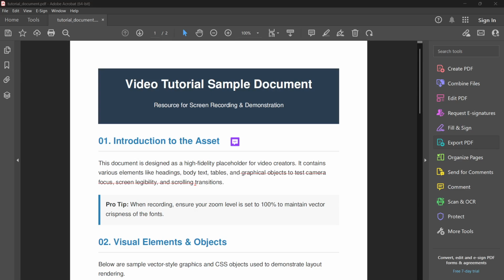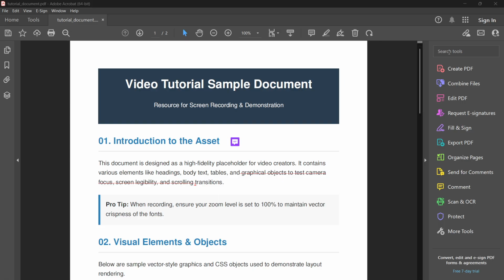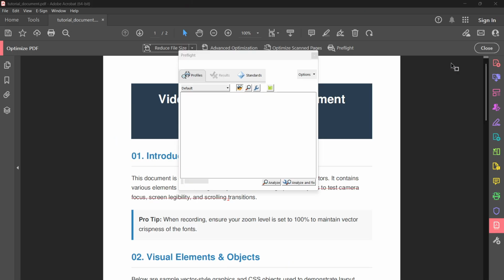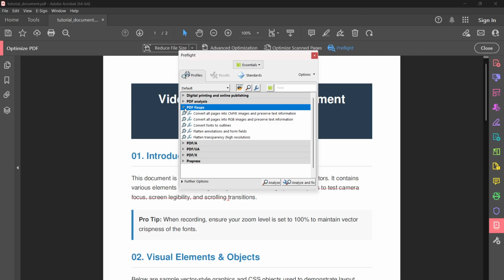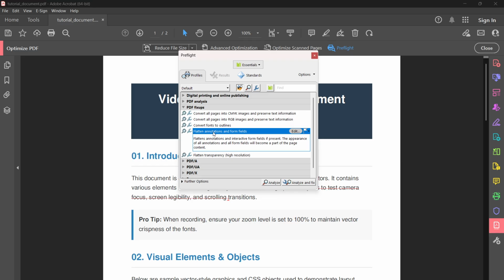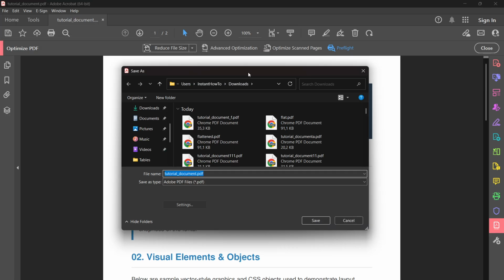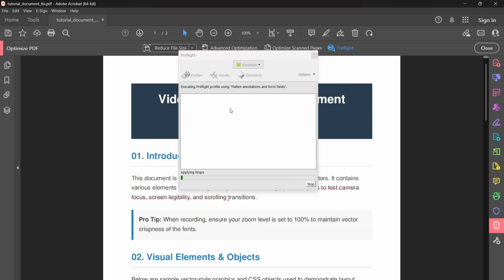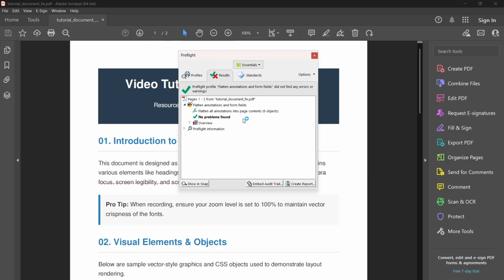How To FLATTEN COMMENTS In Adobe Acrobat (QUICK & EASY) 2026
In this video, I'll show you how to flatten comments in adobe acrobat. This is a full guide on how to merge and finalize annotations in your PDF using adobe acrobat in 2026. In case you've been trying to simplify your PDF by flattening comments, this is the video you need to see!